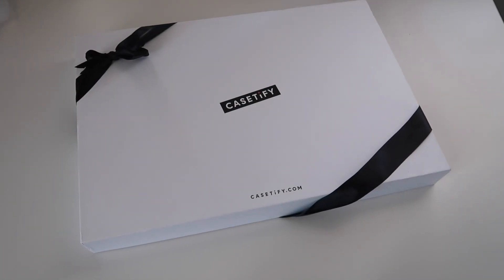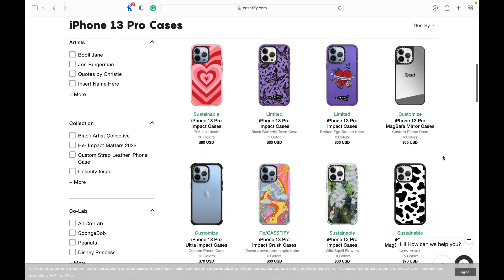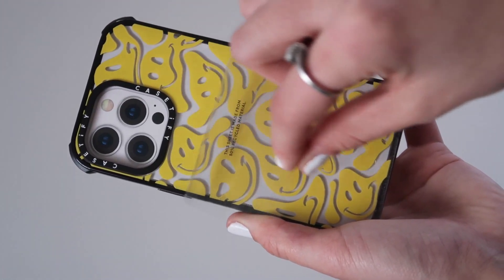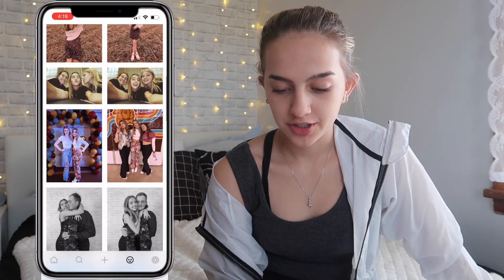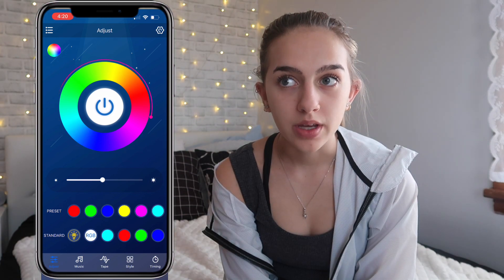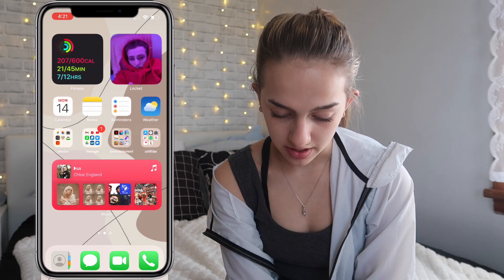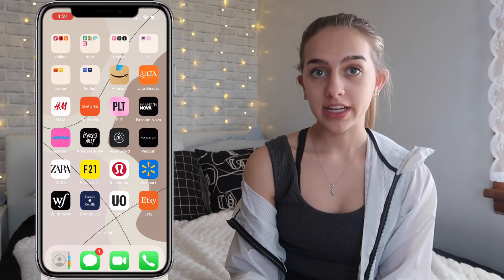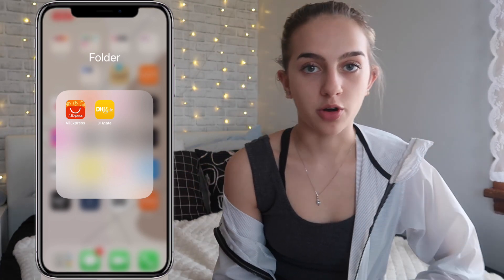What's On My iPhone 13 Pro? *casetify haul* | sierra blue iphone 13 pro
vsco: @cchloerrenee
poshmark: @cchloerrenee
depop:@cchloerrenee

*filming: g7x ii + iphone  13 pro

*editing: wondershare filmora x, imovie, video star, vont, macbook pro

*thumbnails: picsart, piccollage, phonto